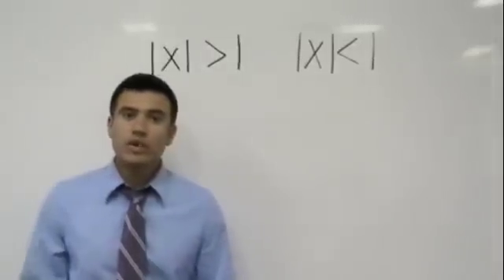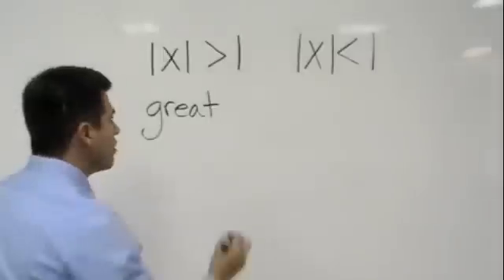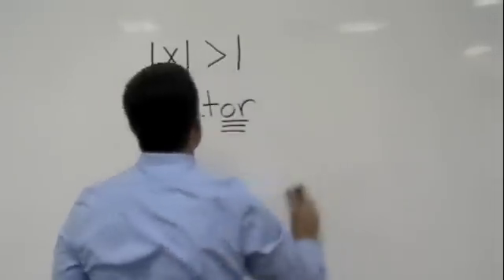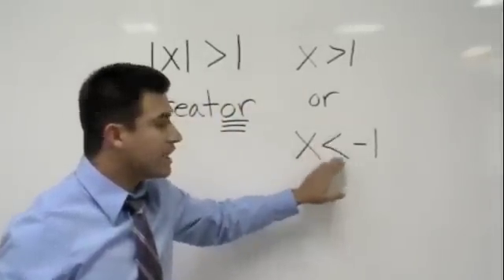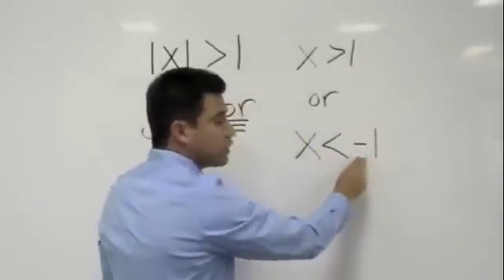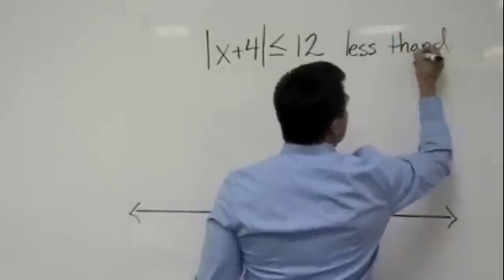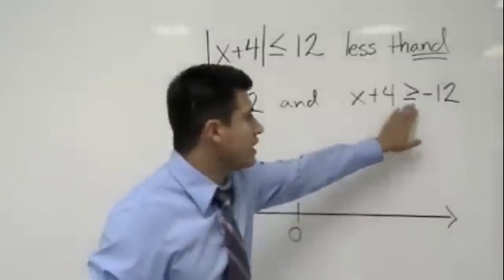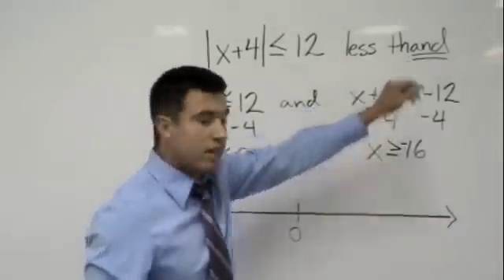Absolute Value Inequalities (Tutor Zone)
Learn how to solve inequalities with absolute values. For inequalities, we create two cases of the absolute value problems: the positive case and the negative case.